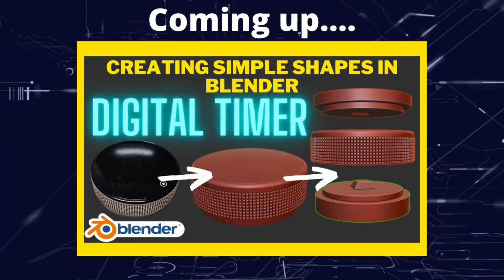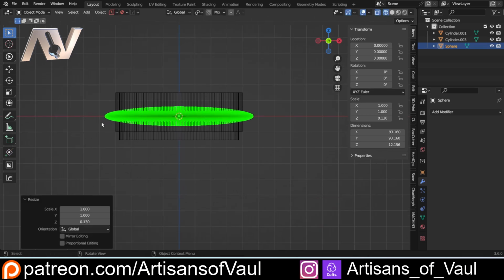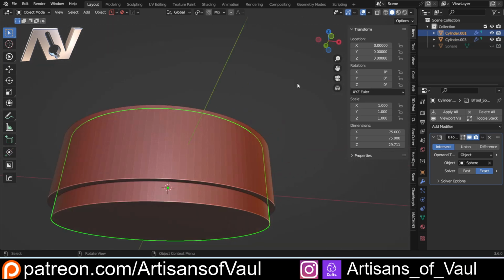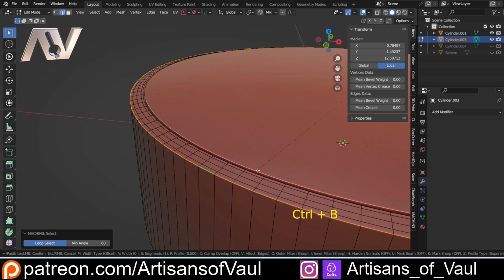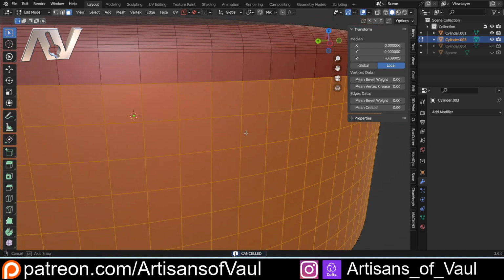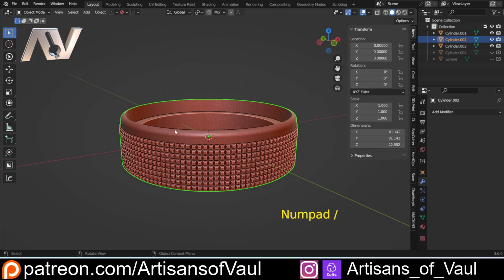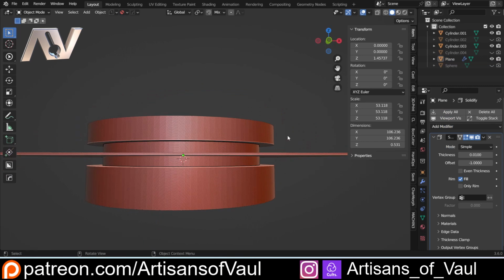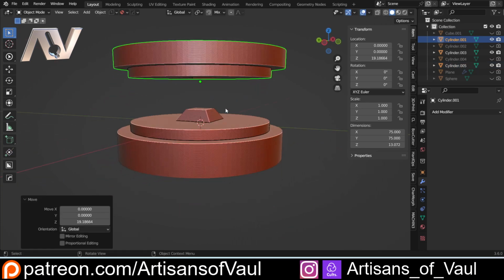Digital Timer with a 3D printing design workflow - Creating Simple Shapes In Blender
I just saw this in my room the other day and thought how interesting it would be to model and especially to make it something that could be 3D printed.  And so this video was born :p  I hope you find it helpful and is another video on what I consider a nice Blender workflow.